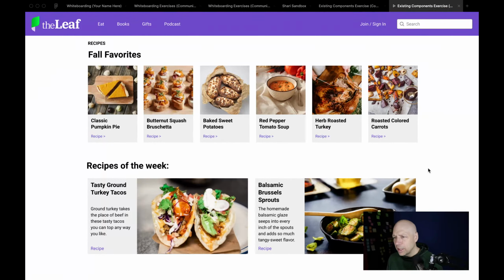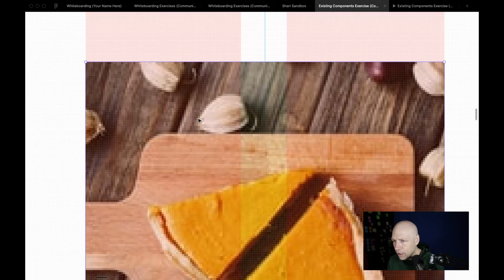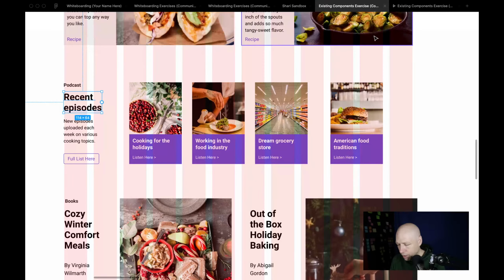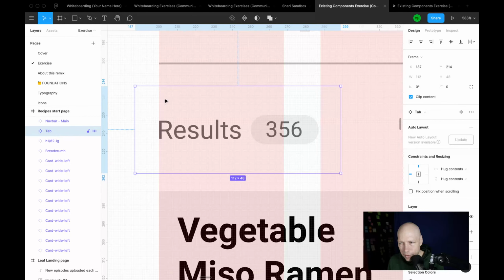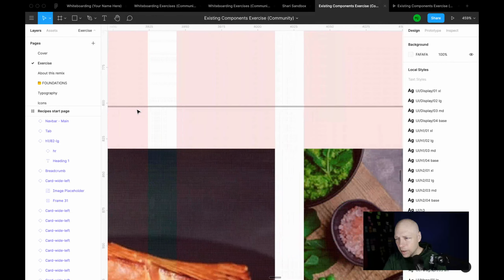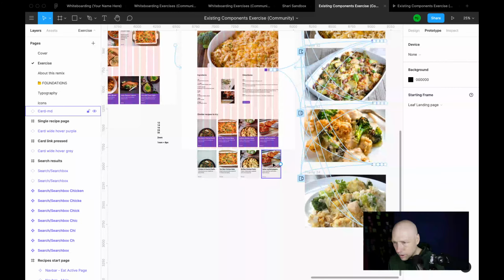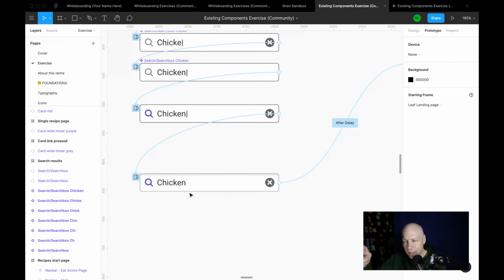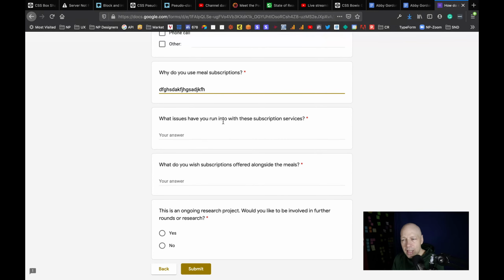New Pragmatic Live Stream